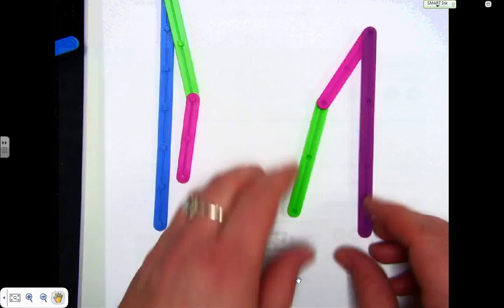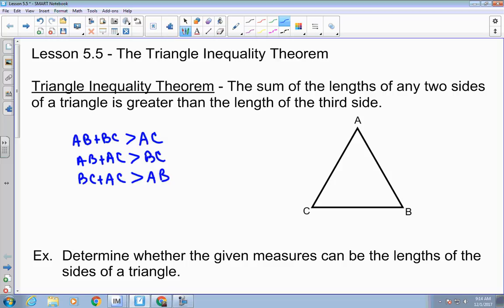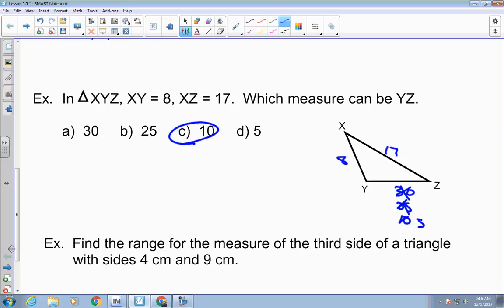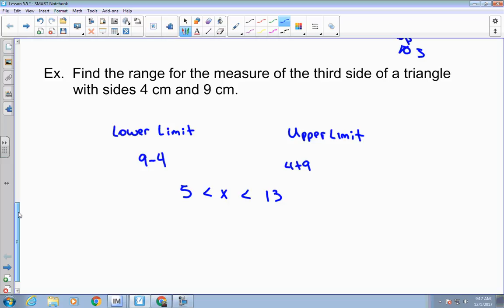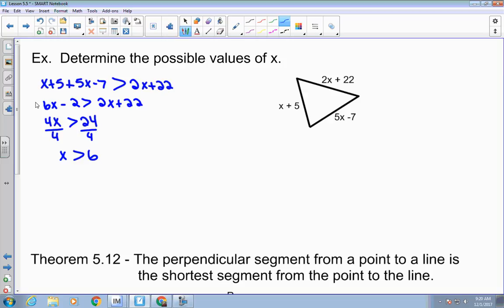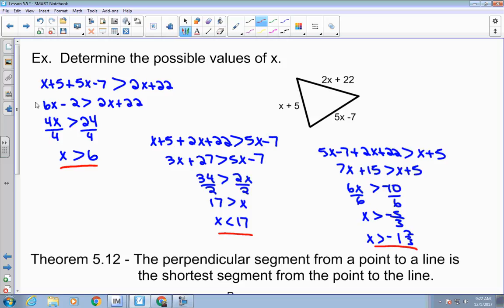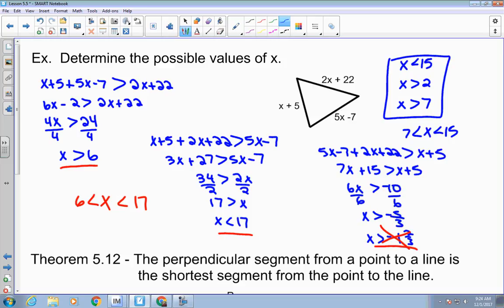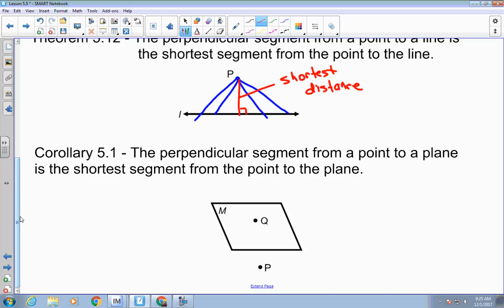Lesson 5 5